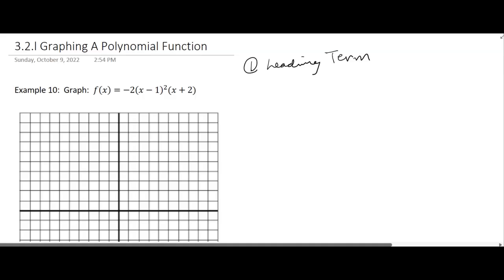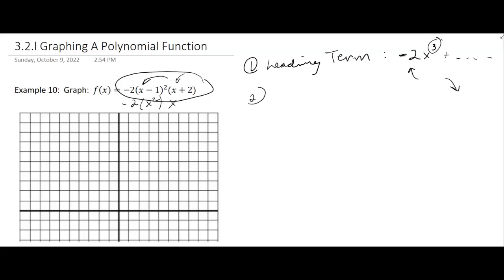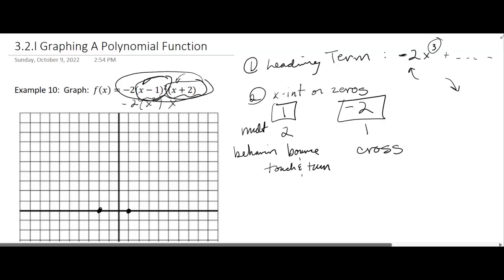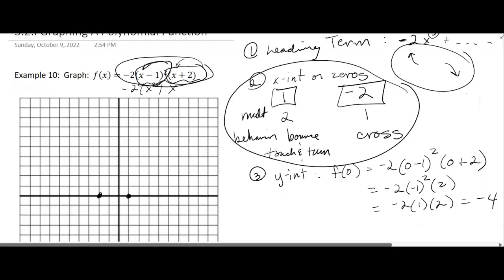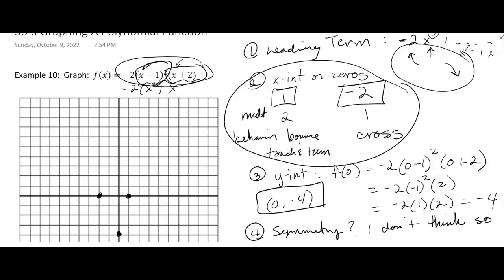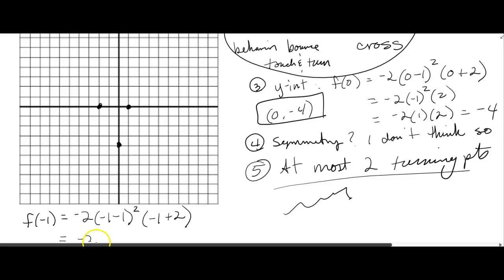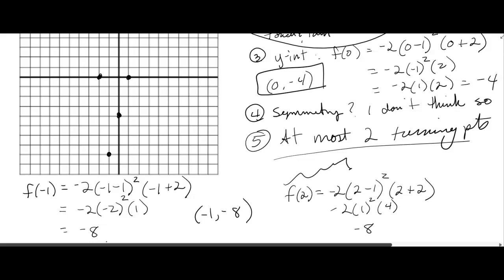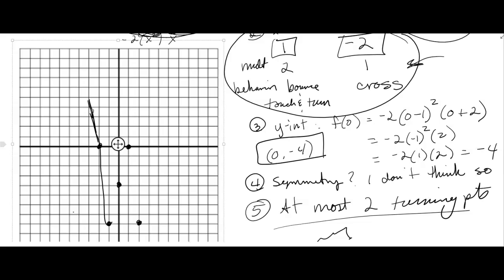3.2.l Graphing a Polynomial Function